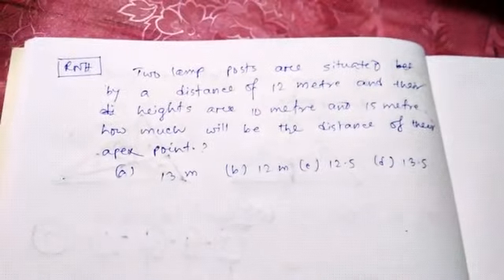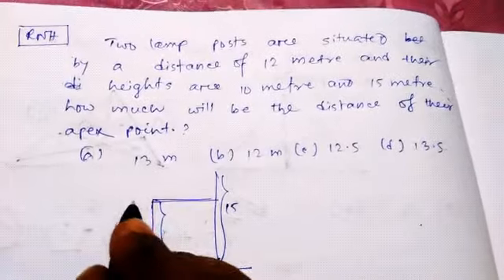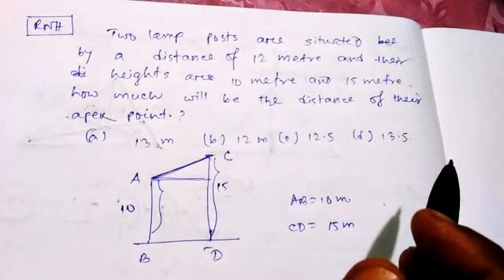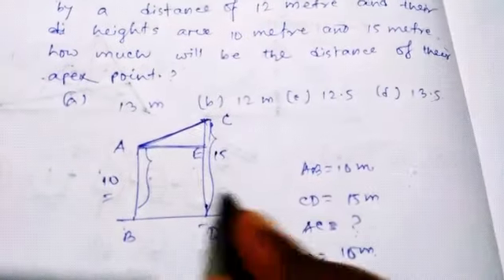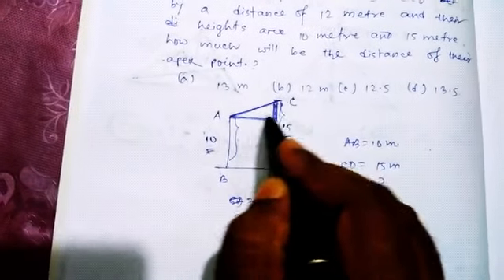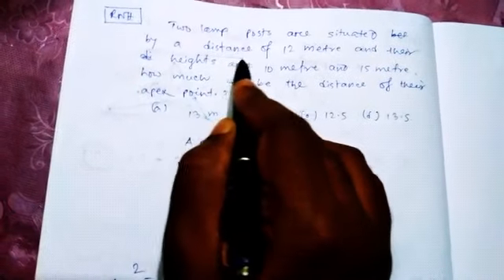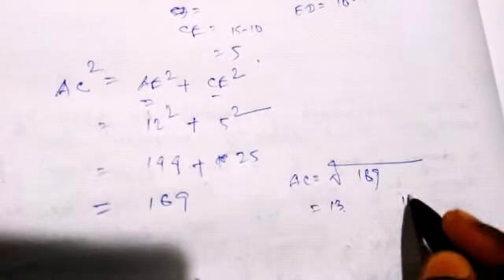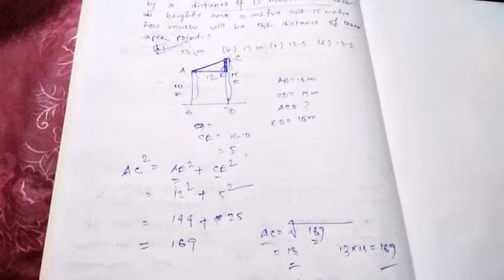Math for WBCS - Arithmetic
RNH_Education